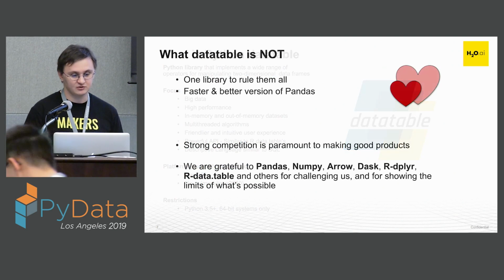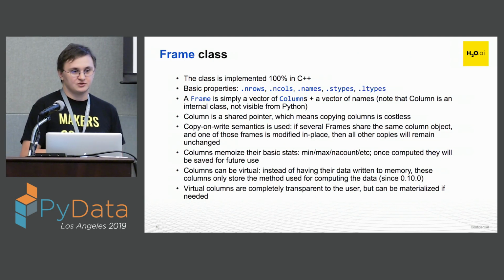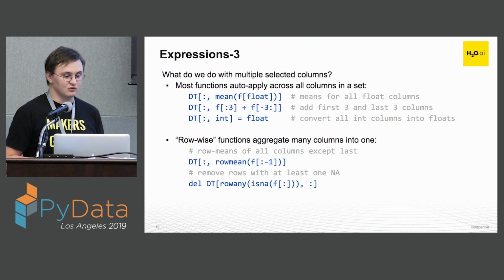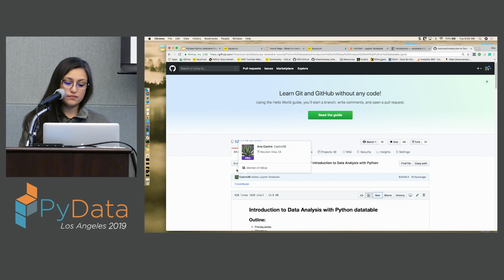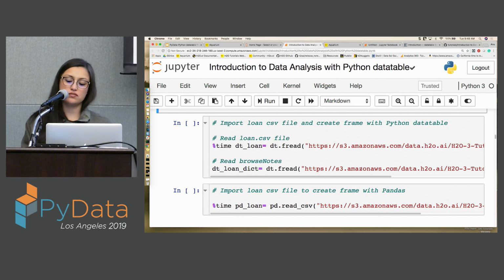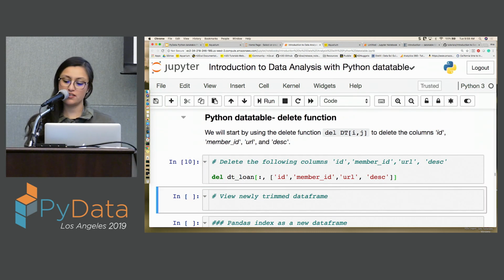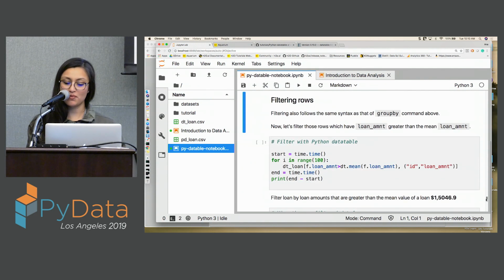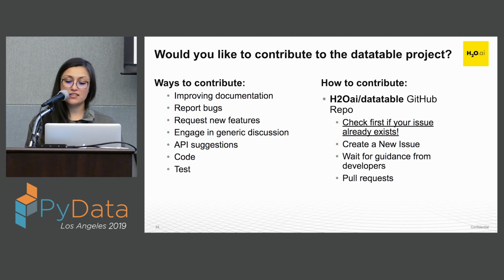Ana Castro Salazar, Pasha Stetsenko: Intro to Data Analysis with Python Data-table | PyData LA 2019